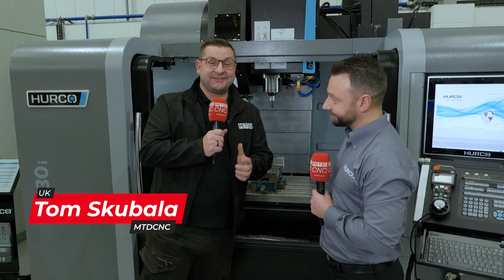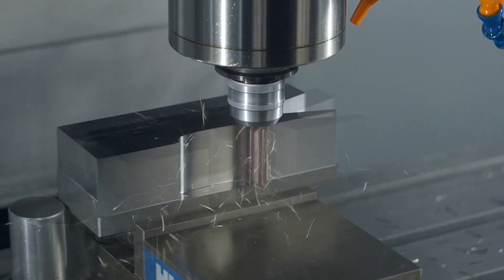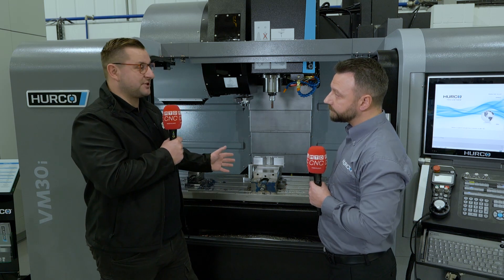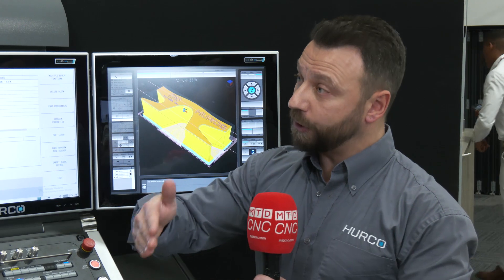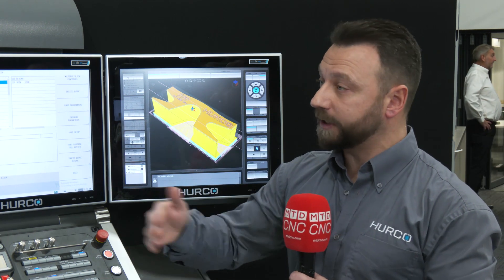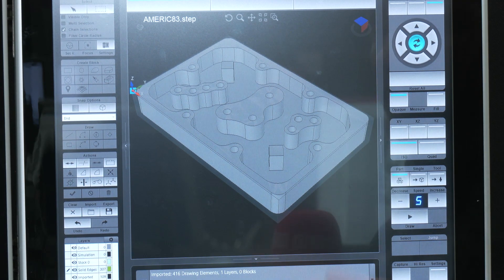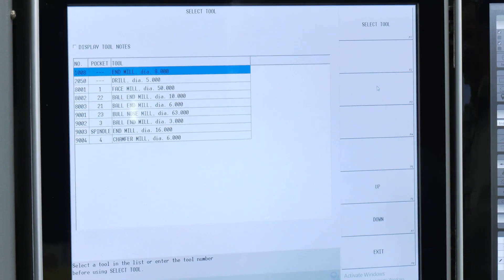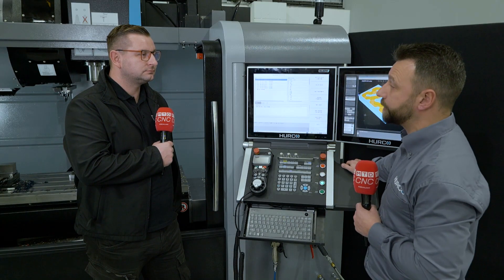Save time and money with the HURCO VM 30 i Plus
Tom Skubala of MTDCNC and HURCO’s Philip Carr discuss the extra features on the powerful Plus model and how it can make your life easier. With a 12,000 RPM spindle, swarf auger, and through spindle coolant, the VM 30 i Plus offers multiple cutting options to reduce cycle times, allowing 50% more work at every pass. The control on the machine works with conversational data blocks to allow for options such as skimming the top off a particular block with any tool and conversationally programming certain surfaces from a model. The VM 30 i Plus saves unnecessary tool changes through tool optimization for organising tools based on the job. In addition to DXF, the machine offers 3D Model Import, a new feature for bringing STEP files straight into the machine. Hear more from Philip on features like 3D Mould and Swept Surface and how to program an entire job in less than a minute!